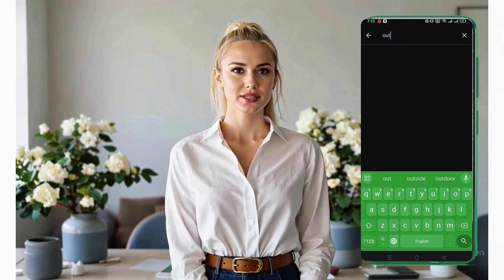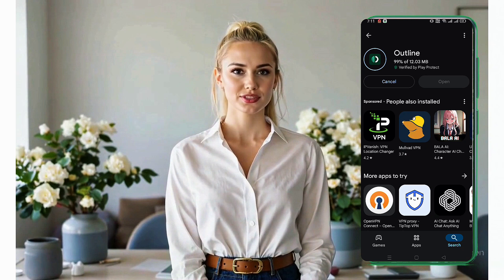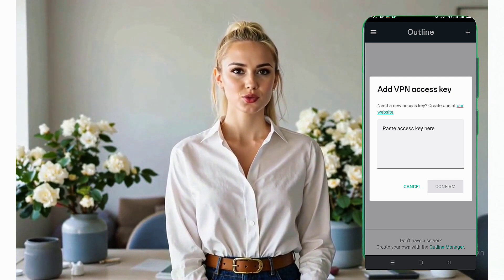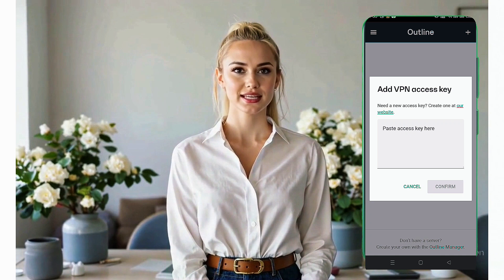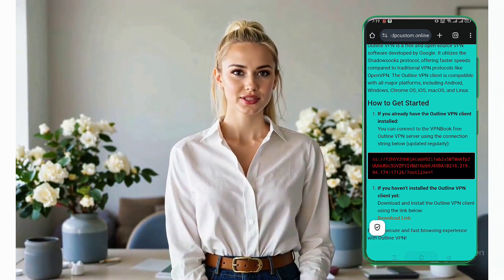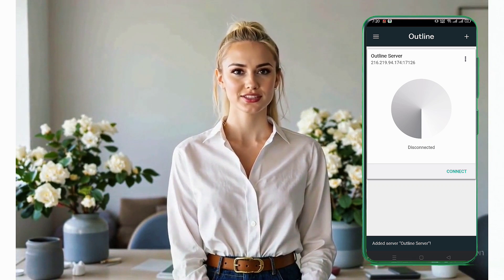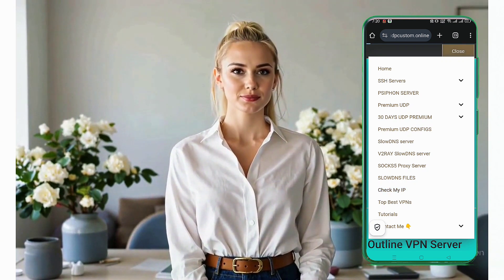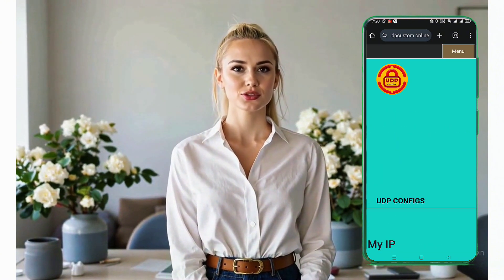How to Set Up Outline VPN on Android | Step-by-Step Guide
Learn how to set up Outline VPN on your Android device with this easy-to-follow tutorial. Outline VPN is a powerful tool that lets you create your own private VPN server, ensuring secure and private internet access. In this video, we’ll guide you through:

Installing the Outline VPN app

Obtaining an access key from UDP Custom

Connecting to a secure server

Whether you're new to VPNs or looking for a reliable solution, this video has you covered. Boost your online privacy and security in just a few simple steps!